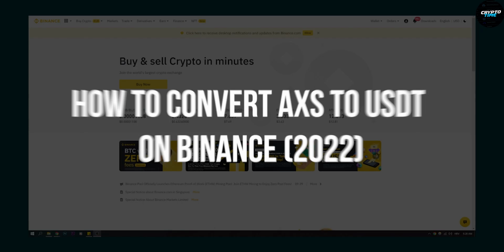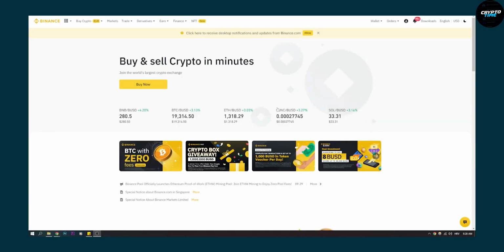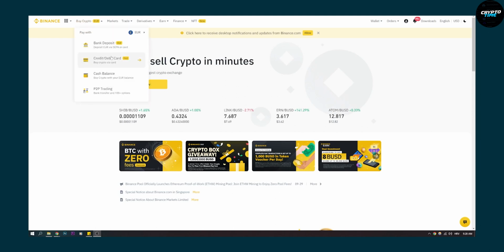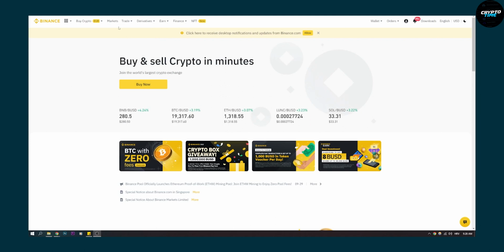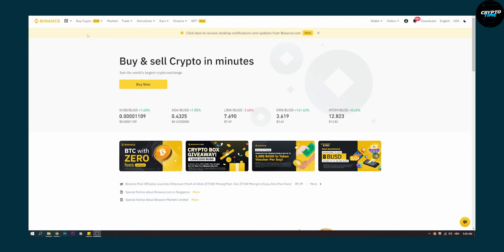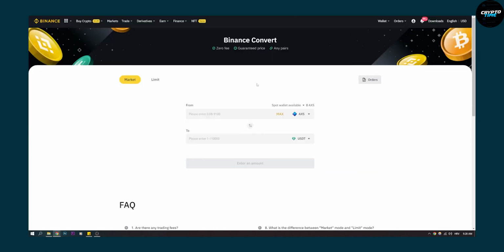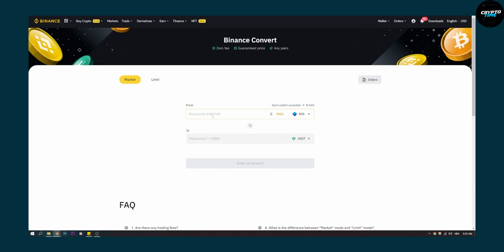How to Convert AXS to USDT on Binance (2022)